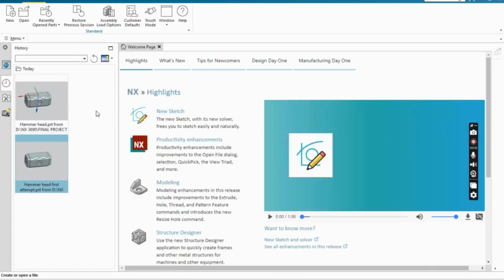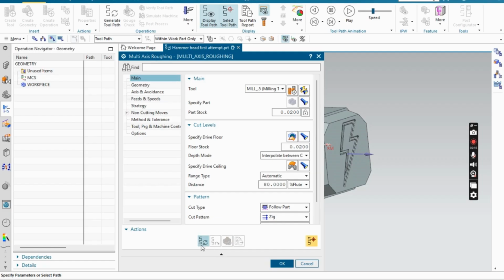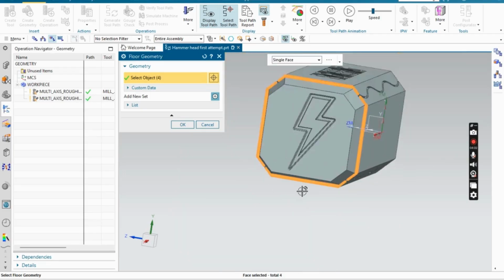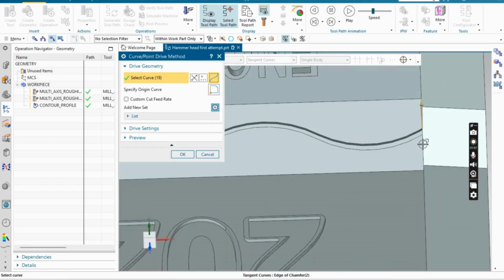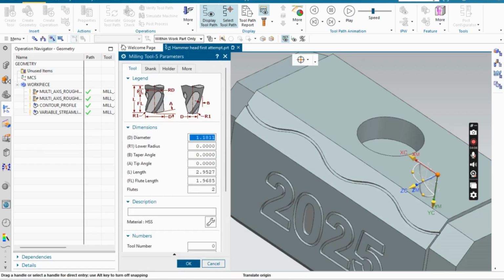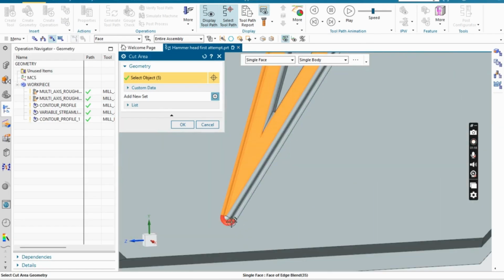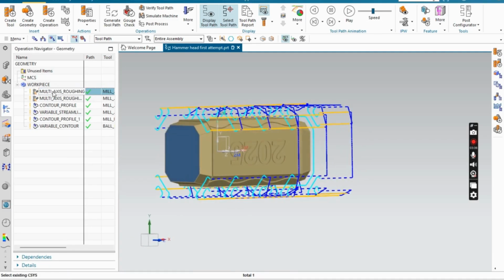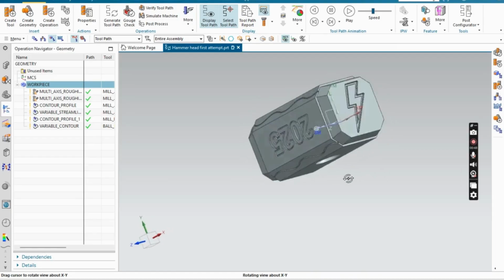Dennis Stuprich NX Final Presentation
This is the hammer head using 5-axis milling.